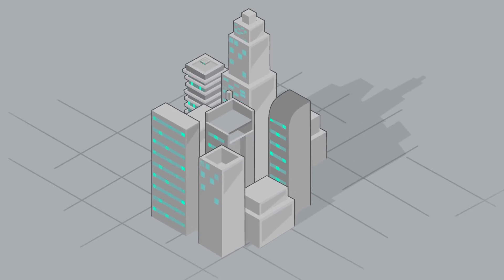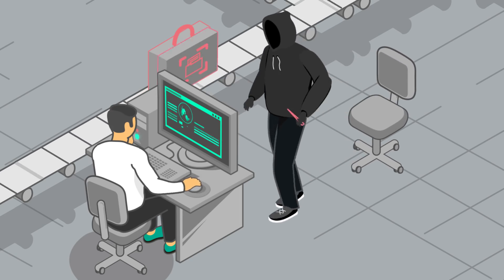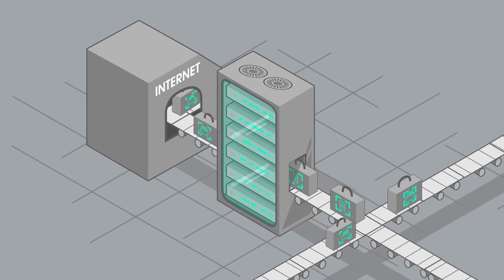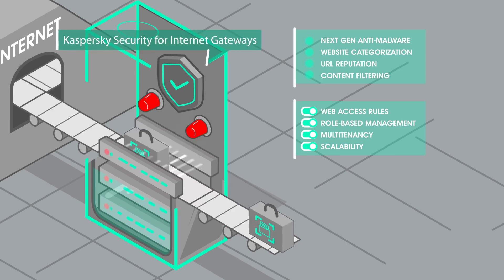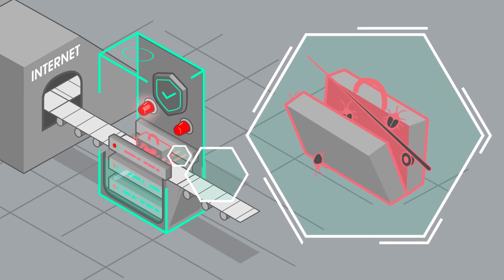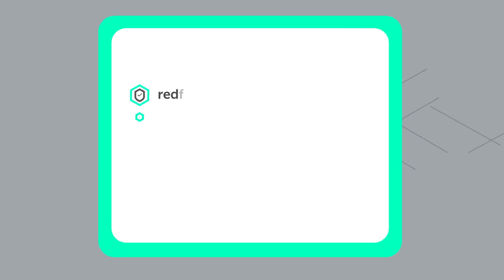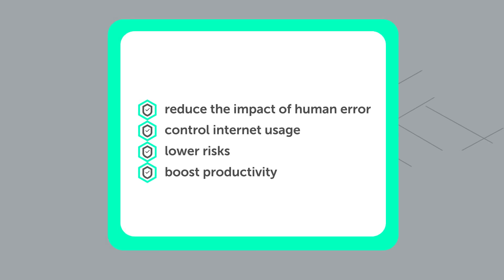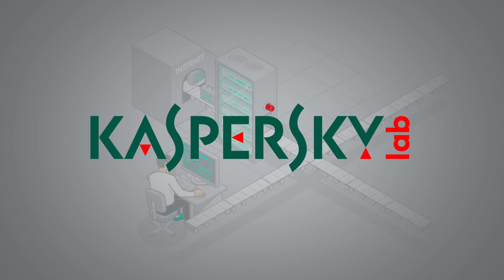Kaspersky Web Traffic Security: Public beta test invitation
A dedicated security solution working at the proxy server level can filter out up to 95% of incoming malware, lowering the chances for human error and software exploitation. Kaspersky Web Traffic Security application gets this job done.